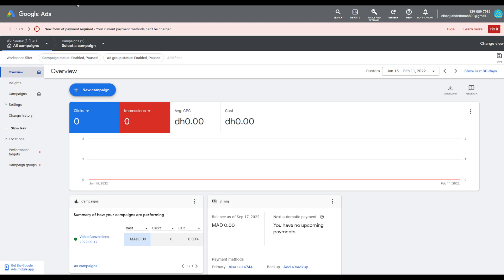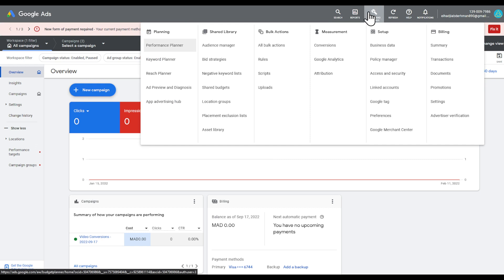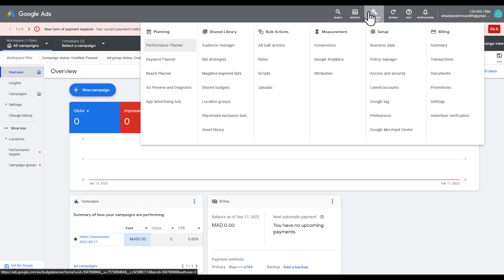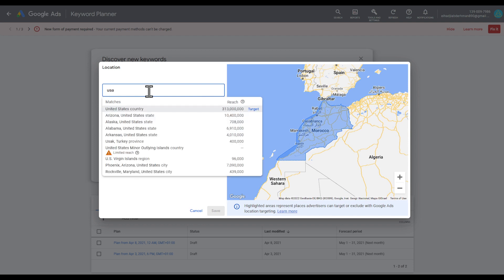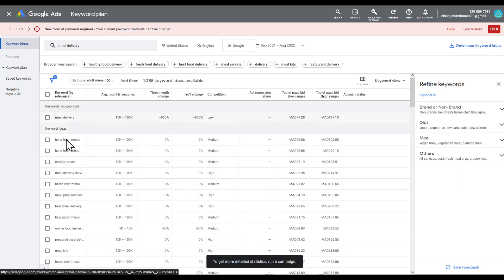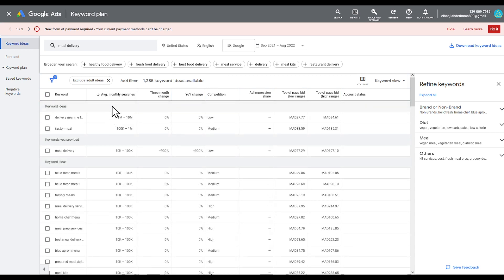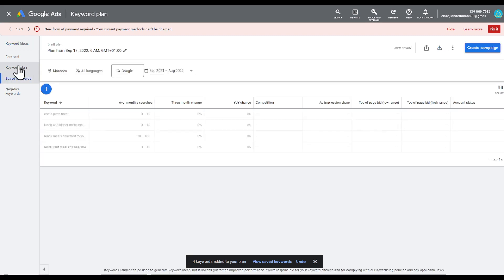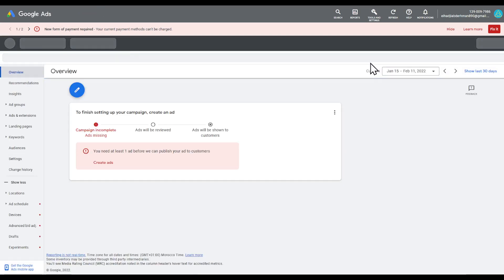How To Add Keywords To Google Ads Tutorial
Today I show how to add keywords to google ads tutorial,google ads tutorial,google ads keywords,google adwords tutorial,keywords,google adwords tips